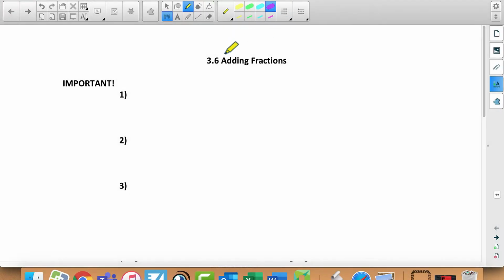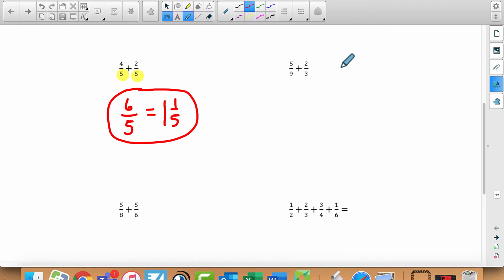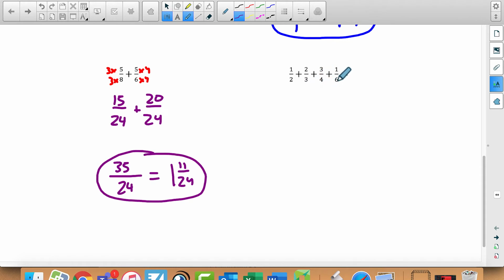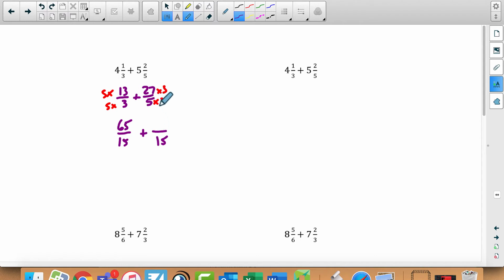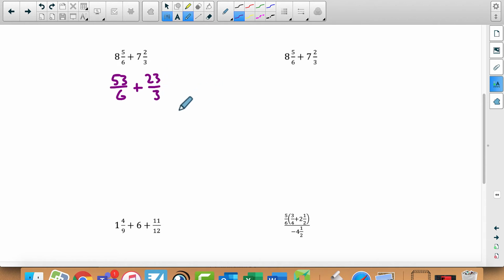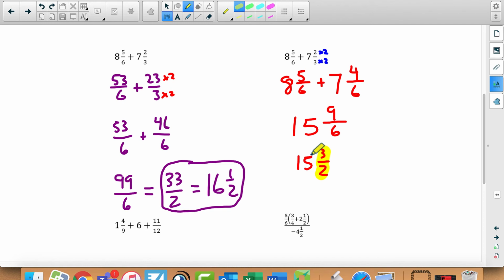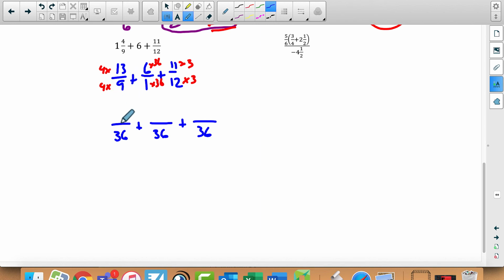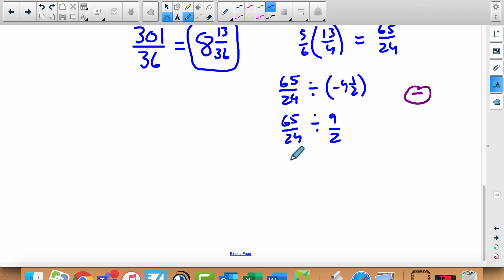3.6 Adding Fractions